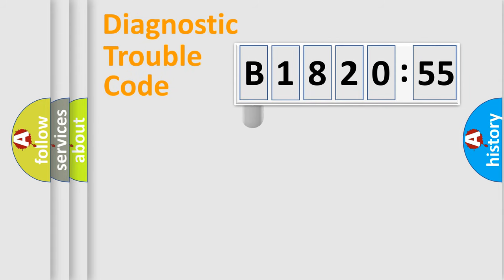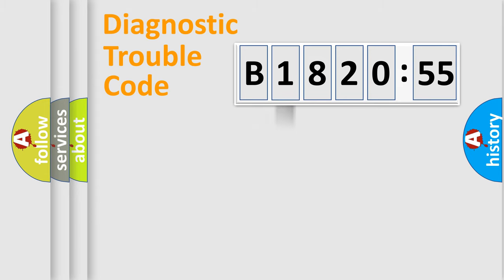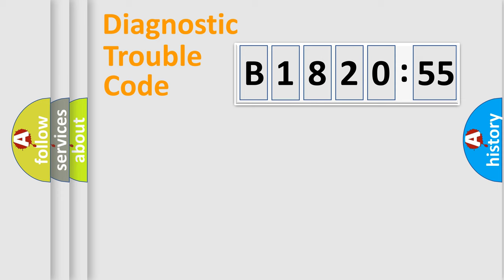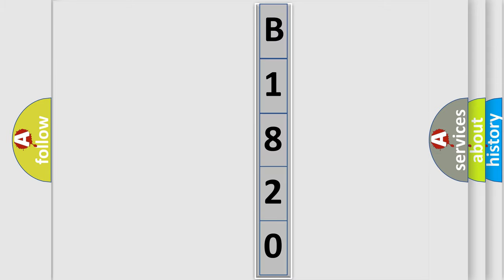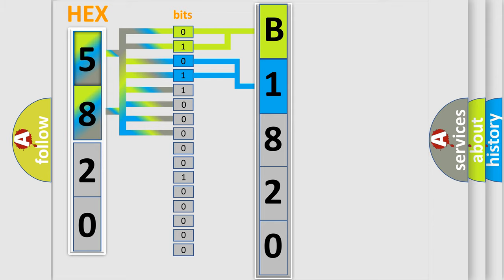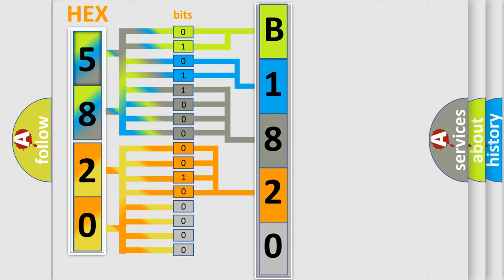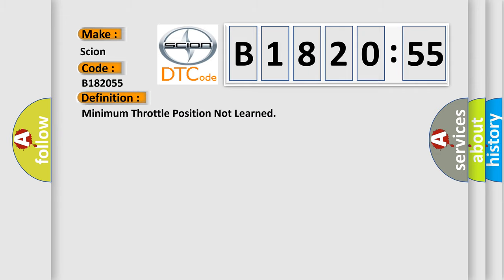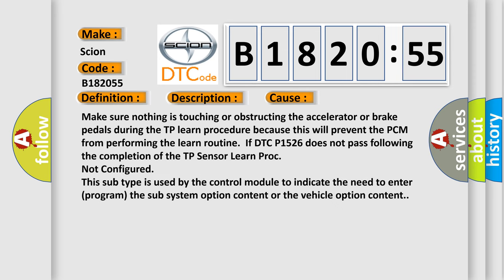DTC Scion B1820-55 Short Explanation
The video focuses on the basic Scion specific diagnostic error code.
Contents:
0:21 Basic DTC analysis according to OBD2 protocol standard.
1:48 Insight into programming
2:58 A diagnostically understandable description of the Diagnostic Trouble Code
3:05 Basic error definition

Make:
Scion
Code:
B1820 55
Definition:
Minimum Throttle Position Not Learned
Description:
Conditions for Setting the DTC.Test Condition Test continuously.Failure Condition No TP sensor learn value is stored.
Cause:
Make sure nothing is touching or obstructing the accelerator or brake pedals during the TP learn procedure because this will prevent the PCM from performing the learn routine.If DTC P1526 does not pass following the completion of the TP Sensor Learn Proc
Failure Type:
Not Configured
This sub type is used by the control module to indicate the need to enter (program) the sub system option content or the vehicle option content.